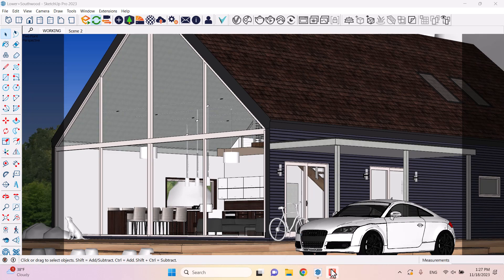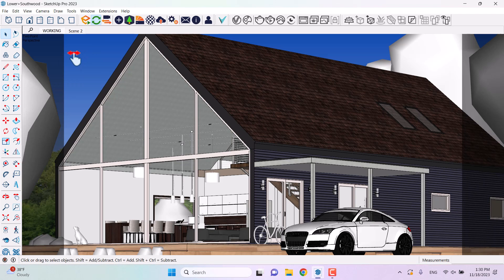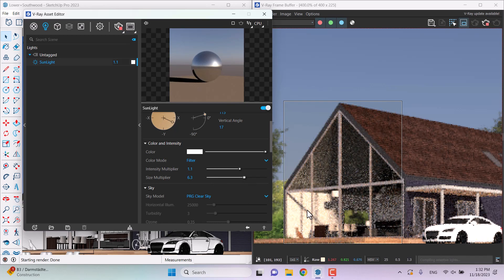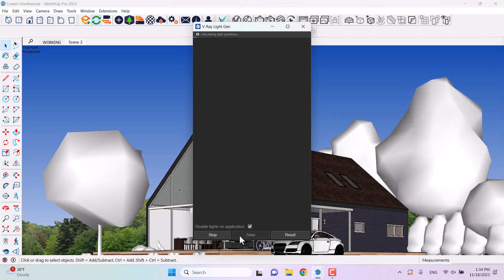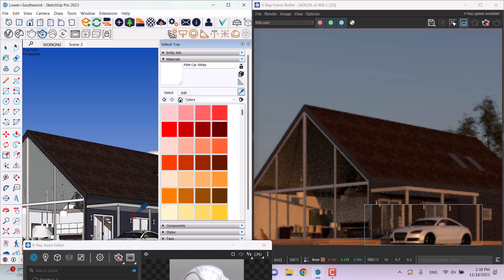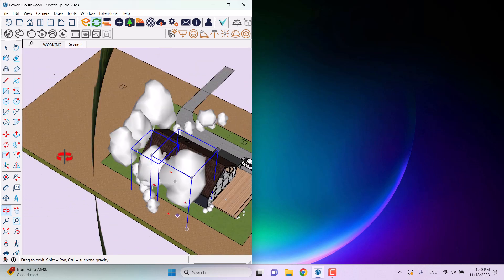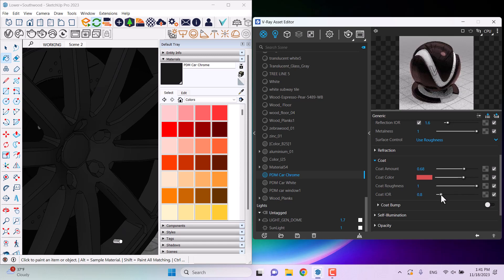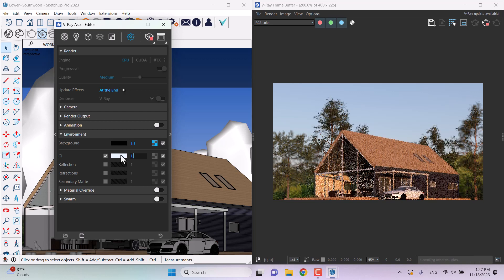vray 6 for sketchup - exterior rendering setting tutorial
Looking to master V-Ray for SketchUp rendering? Our in-depth tutorial covers the latest version, V-Ray 6, and provides step-by-step guidance on harnessing its powerful features. Enhance your designs with photorealistic renders using V-Ray's seamless integration with SketchUp. From material setup to lighting optimization, we explore V-Ray's intuitive interface and extensive library of textures. Take your projects to new heights with V-Ray 6's advanced lighting tools and precise control over illumination. Impress clients and stand out in the industry with stunning visuals. Elevate your skills with our V-Ray for SketchUp rendering tutorial today!